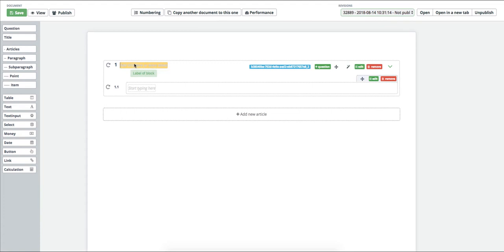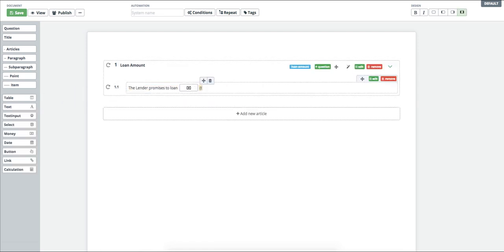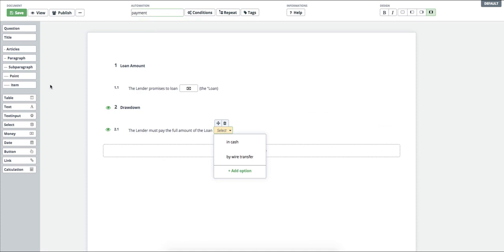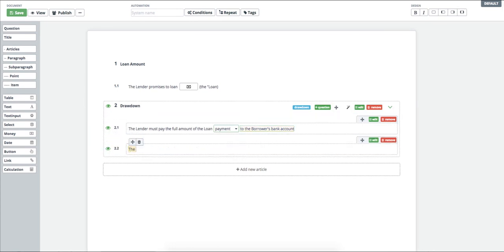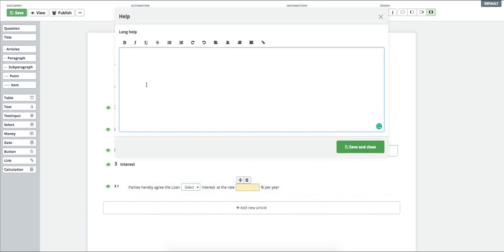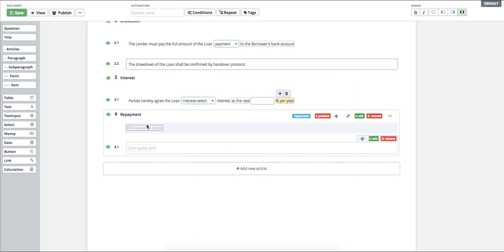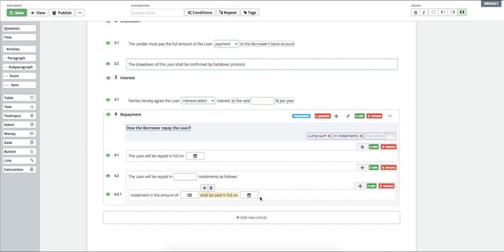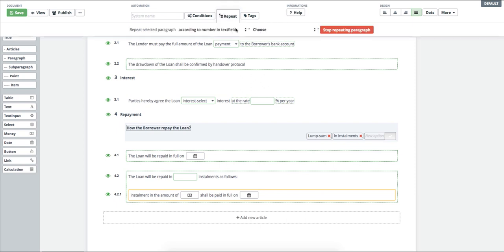Creating Automated Document Templates In Legito Editor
Legito users automate their document assembly and overall lifecycle management in minutes.
You can too.